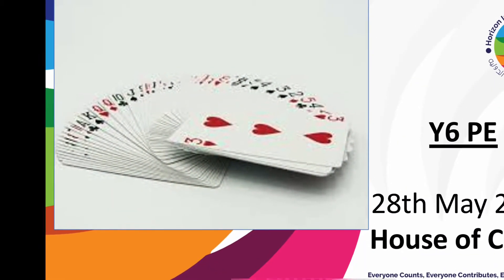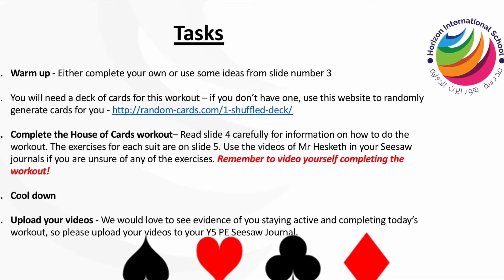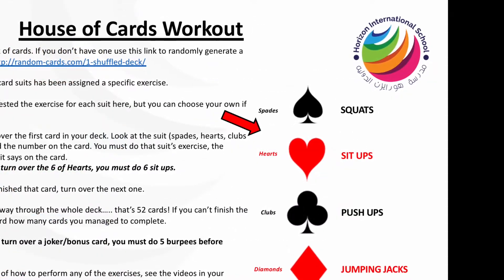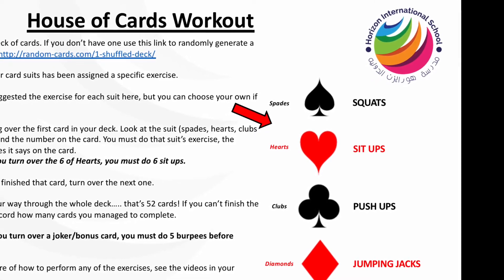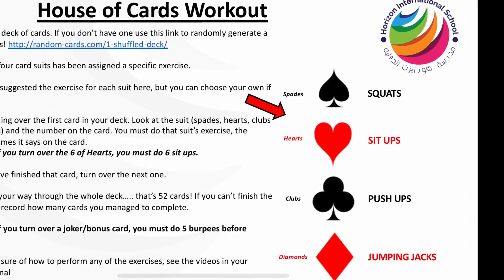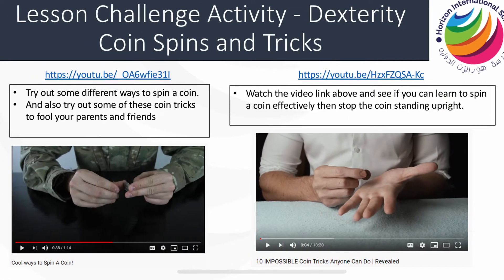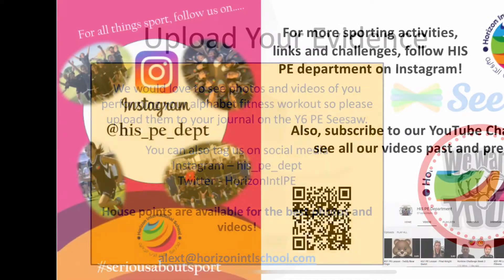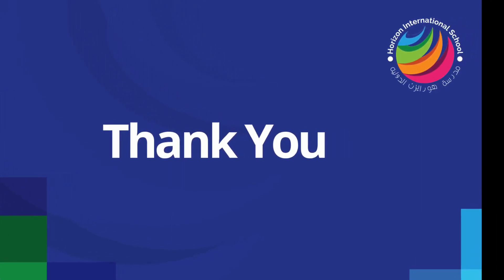Y6 House of Cards instructions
Here are the instructions for the House of Cards Workout lesson. Good luck. 3 house points to anyone who completes the pack.